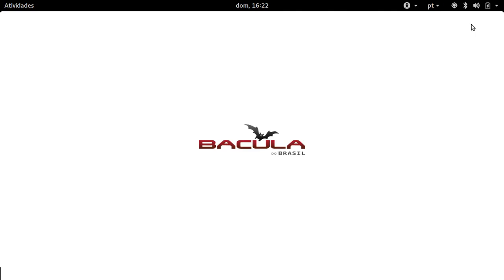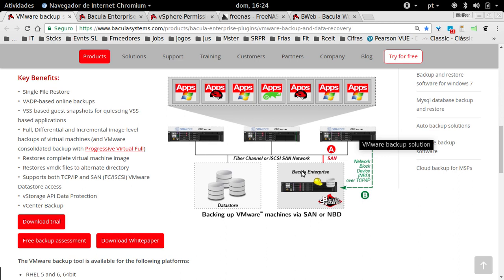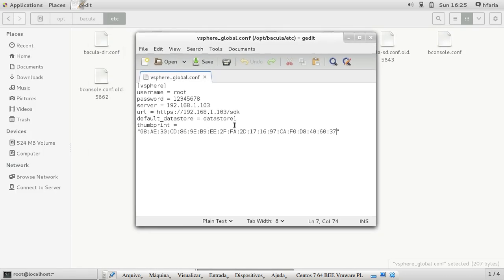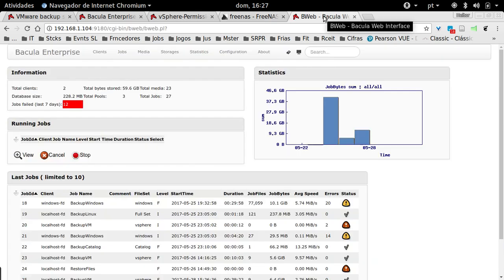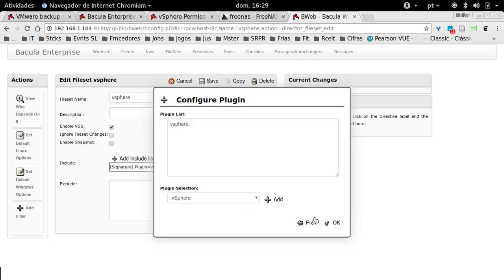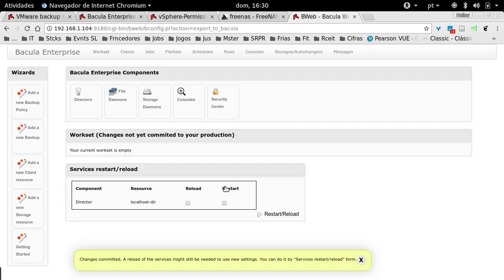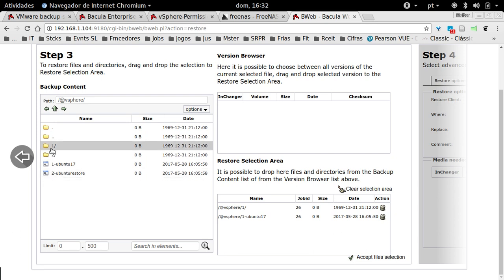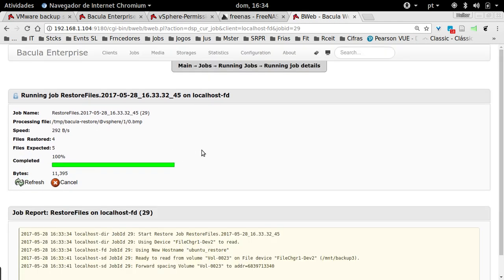Bacula Enterprise Vmware Vsphere Plugin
The plugin allows entire VM and block level incremental backups. It also allows File Level Restore - FLR.